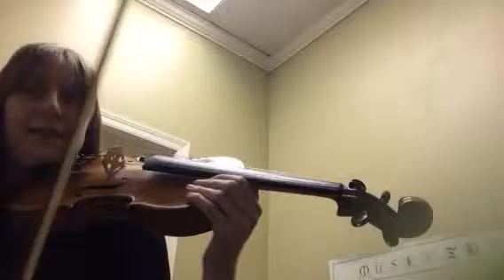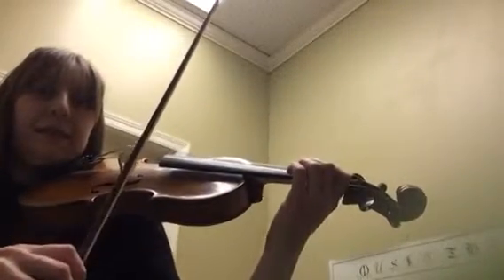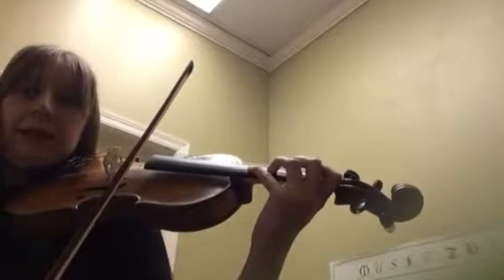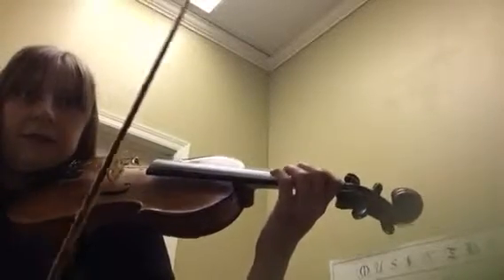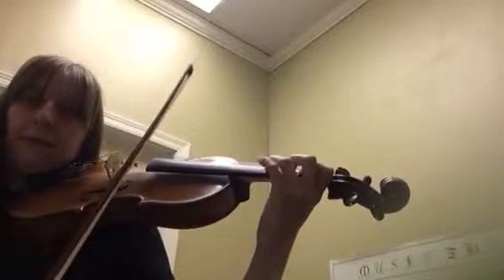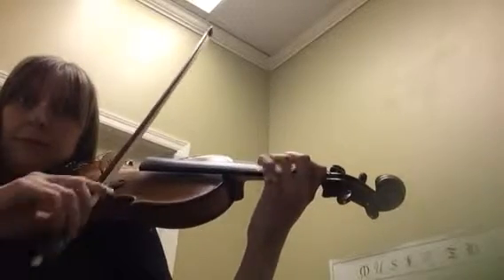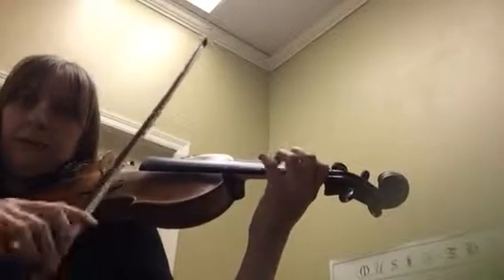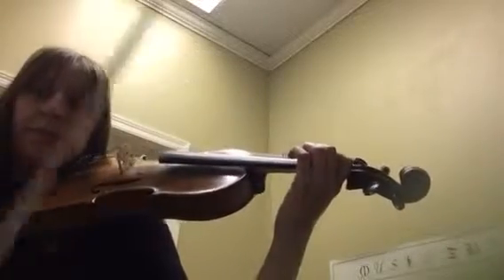Campagnoli 101 Pieces for 2 violins, duo no.2 (violin 1 part)